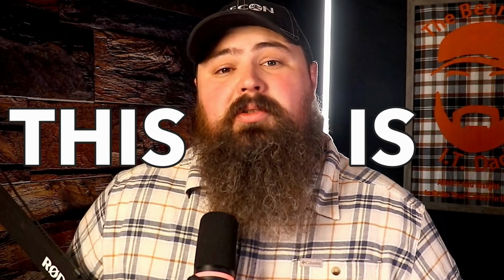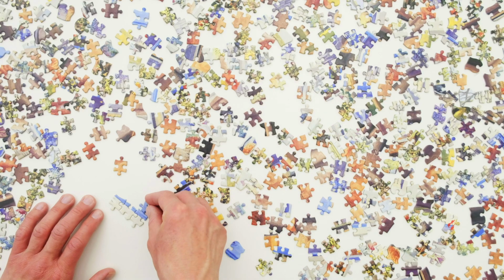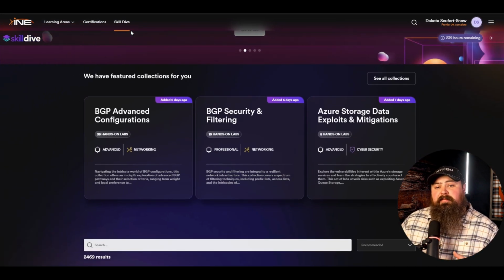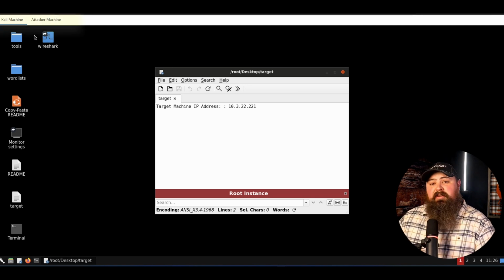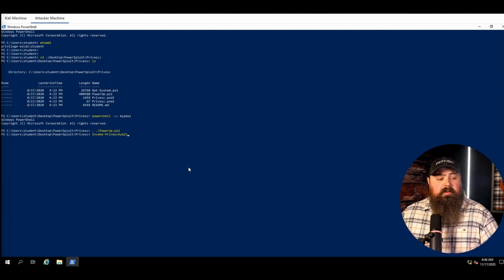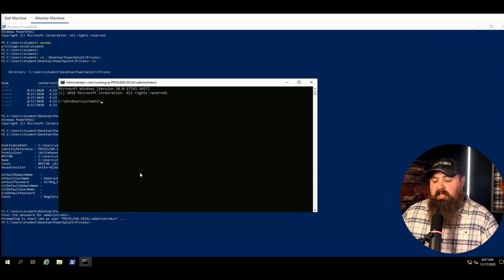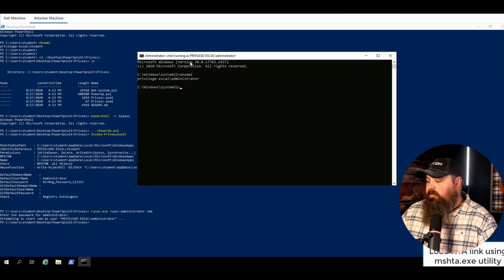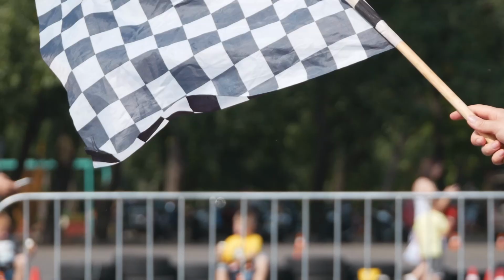INE Skill Dive Deep Dive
🔥Introducing a better way to prepare for real-world scenarios - immersive, curated labs that take you deeper into your training goals

If you're interested in cybersecurity or just want to learn more about Ine's Skill Dive offerings, then this video is for you! We'll cover everything you need to know to make the most of your Skill Dive experience. We'll explore how to use it to train your cybersecurity and networking skills, as well as discuss some of the features that make this product so unique and valuable. After watching this video, you'll have a better understanding of Ine's Skill Dive product and why it's such a valuable option for home lab users!

⏰Time Stamps:
0:00 ⏩ What is INE's Skill Dive
0:33 ⏩ Why you need to LAB
1:42 ⏩ Look at Skill Dive
2:45 ⏩ Working through a lab

🌕Channel Membership: Get exclusive live streams, extra content, a loyalty badge, and more!  This also helps keep the caffeine flowing.

✅ Recommended for Advancing your Career

💻 Build Your Own Cisco Home Lab for under $100